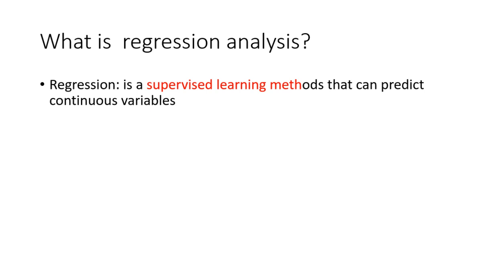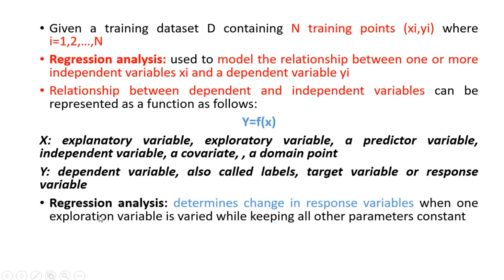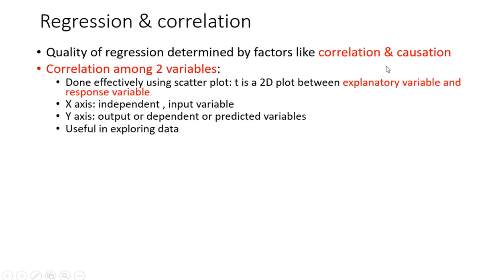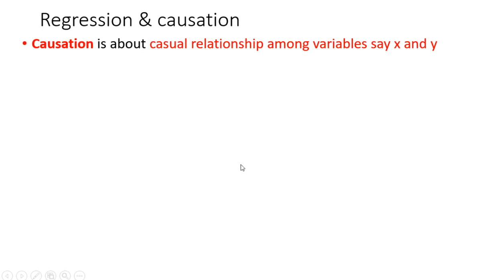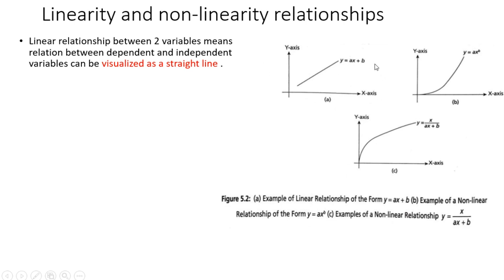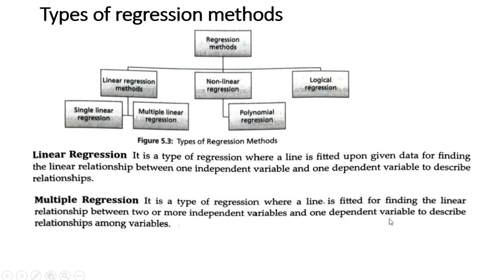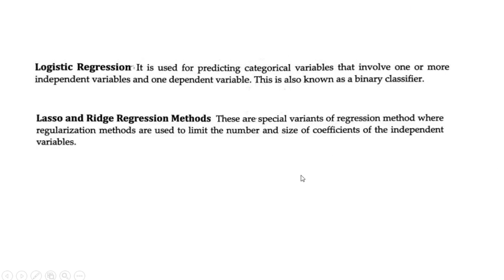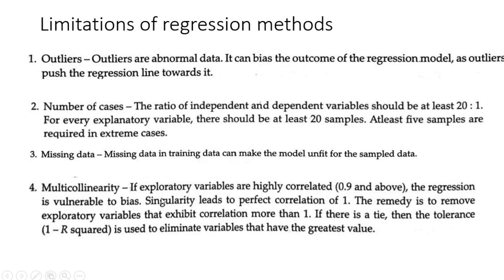Lecture 52: Regression analysis|Module 3|BCS602|BCM601|BAI602|BDS602|VTU|Machine Learning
Following topics are discussed
Regression analysis
What is  regression analysis?
Where can we use  regression analysis?
Regression & correlation
Regression & causation
Linearity and non-linearity relationships
Types of regression methods
Limitations of regression methods